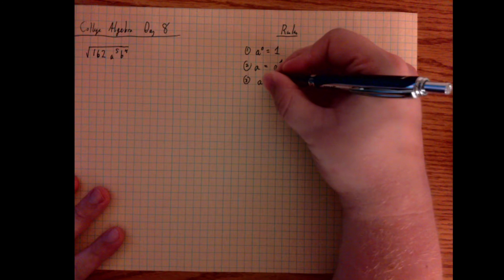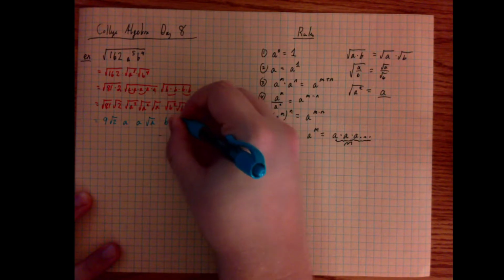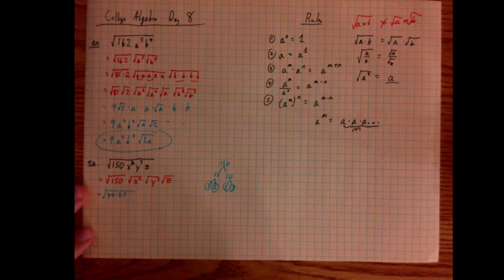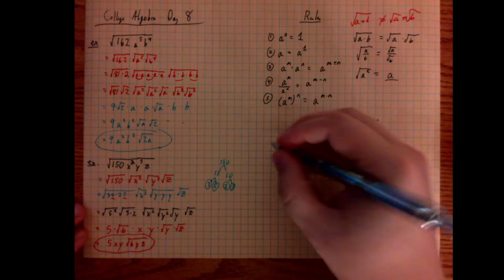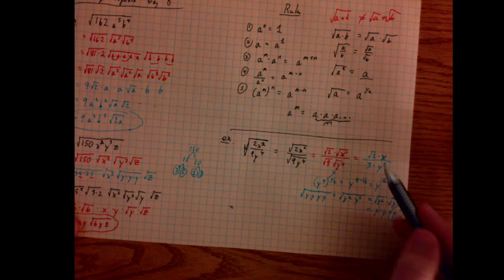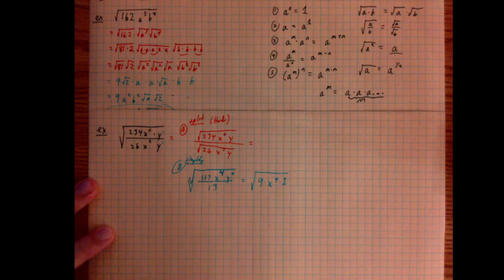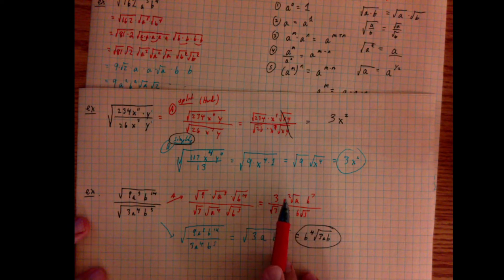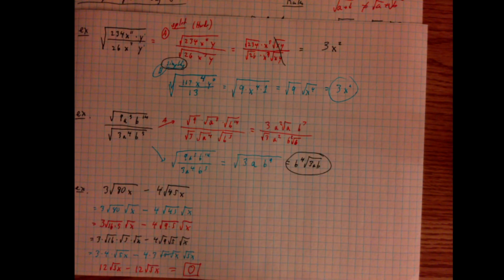College Algebra Day 8 Radicals and Variables